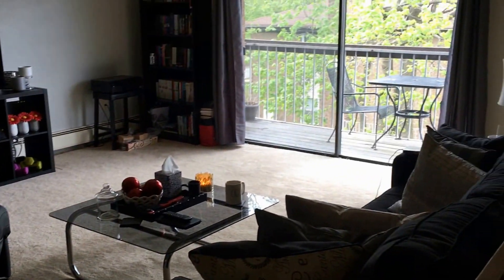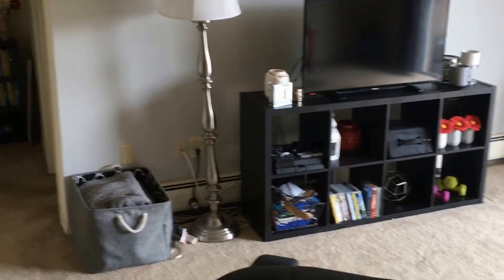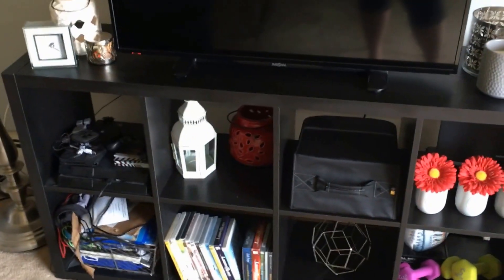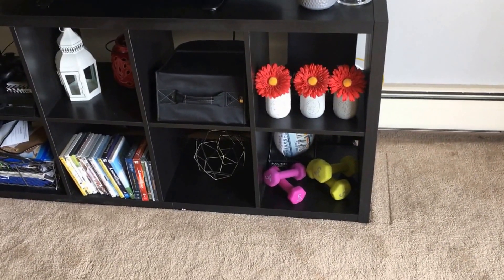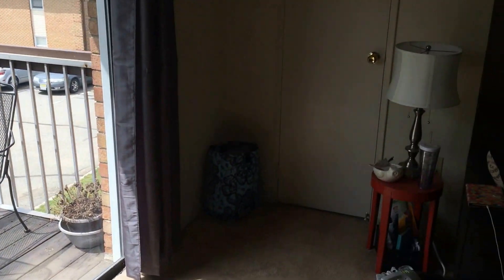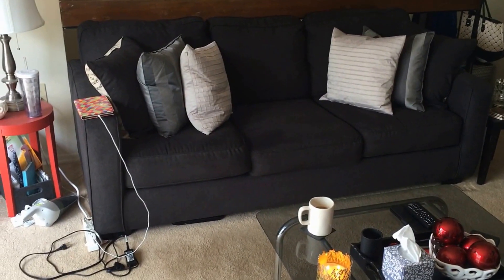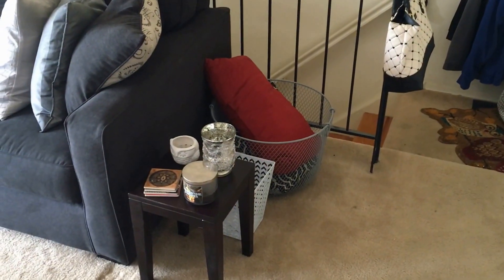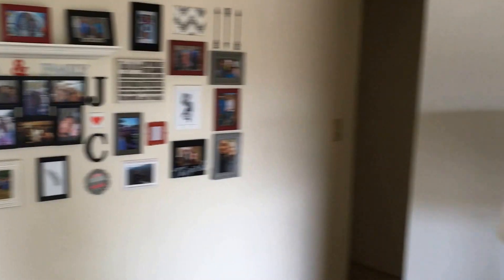Living Room Tour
FTC: all items mentioned purchased by me :)

Intro & Outro music: "Cheese" by David Szesztay via free music archive